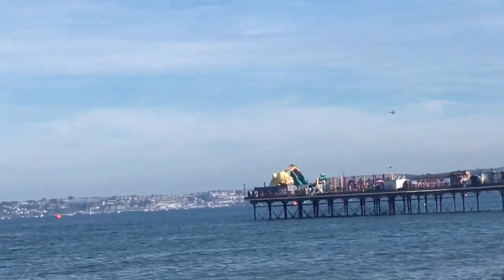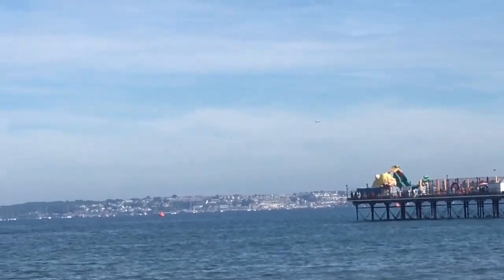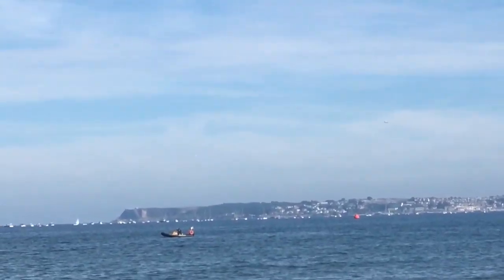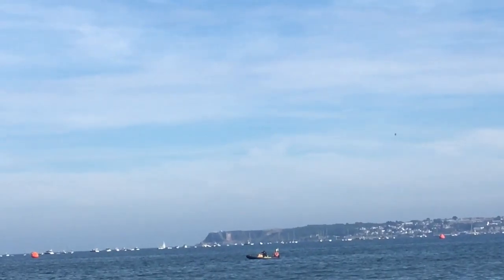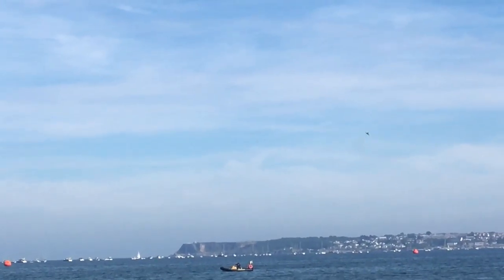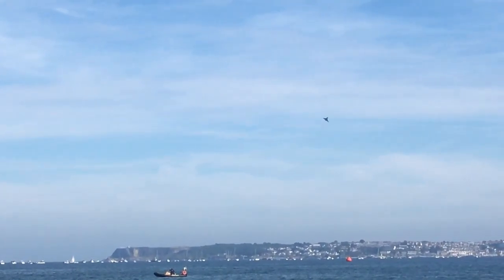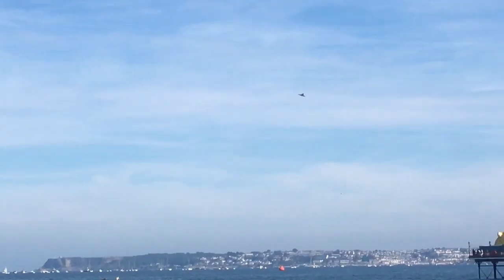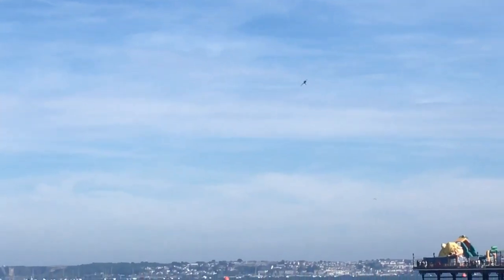RAF Typhoon FGR4 Torbay Airshow 2019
The Torbay Airshow has been bringing families and friends together since 2016, this free event has grown in popularity over the last two years attracting in excess of over 165,000 spectators to the Bay over the two days.